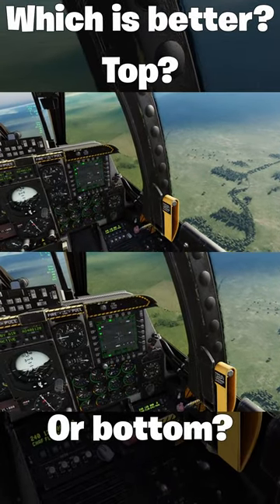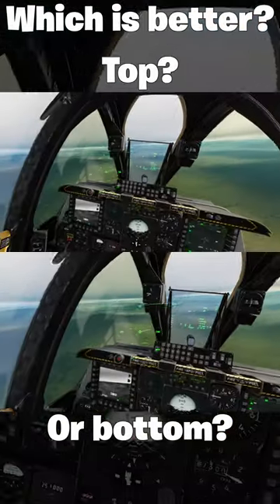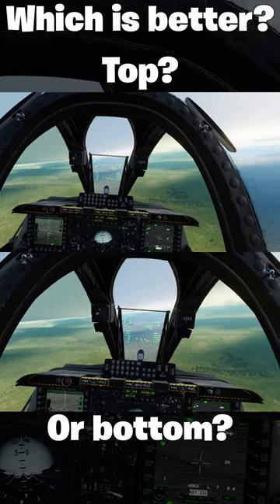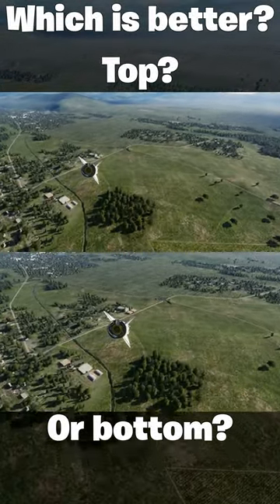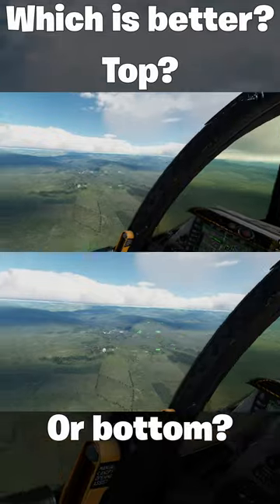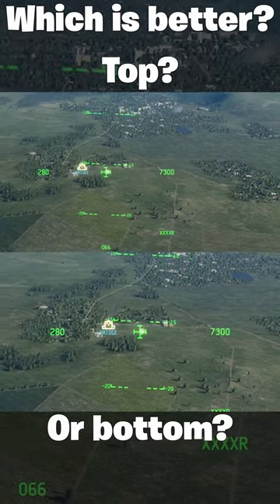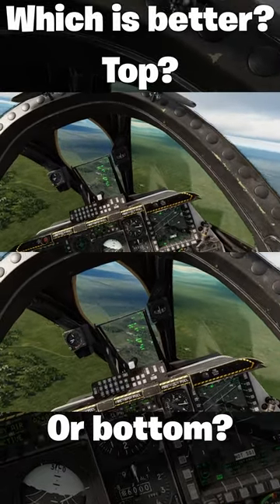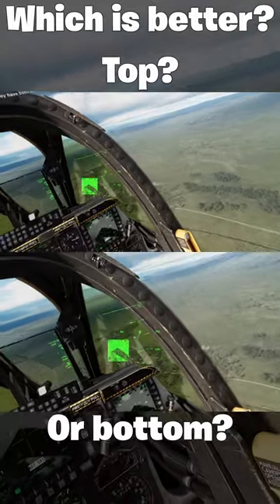Which is better? Top? or Bottom? | DCS World A-10C II in VR